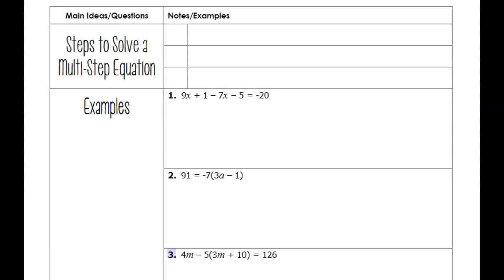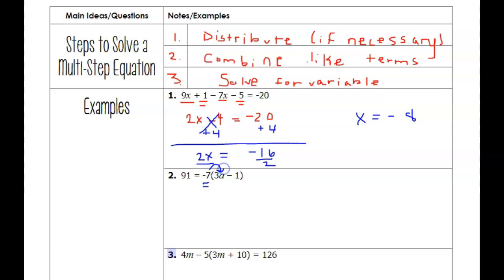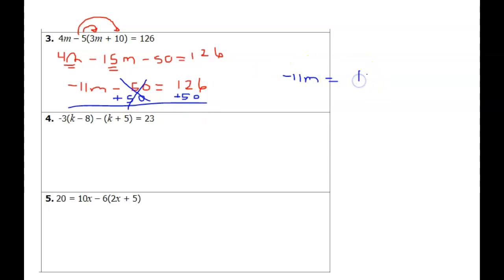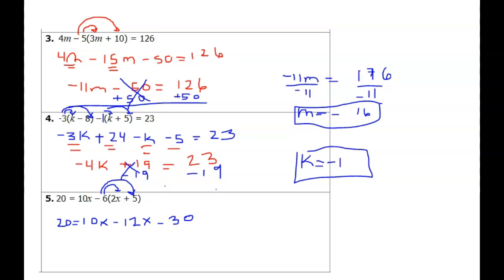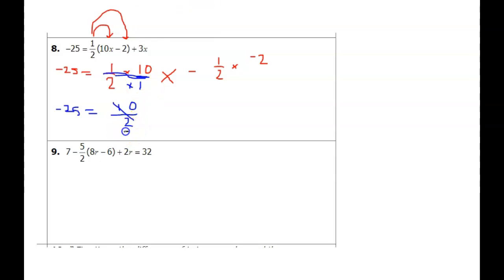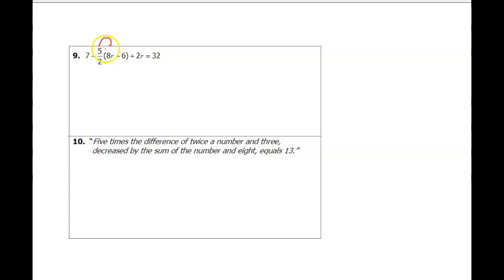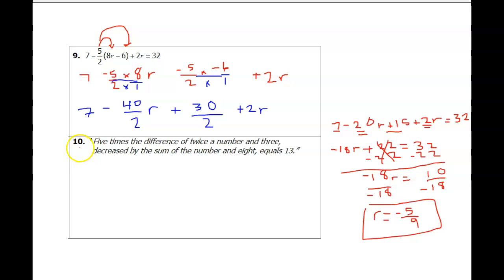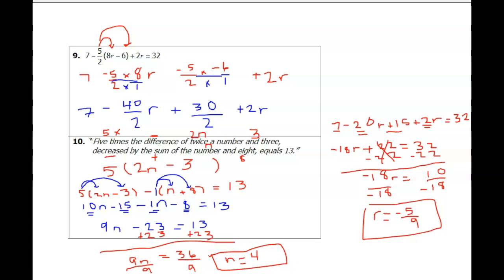FINAL Steps to solving multistep equations